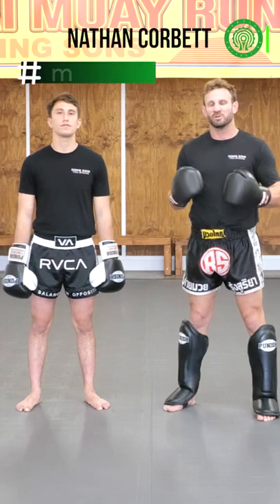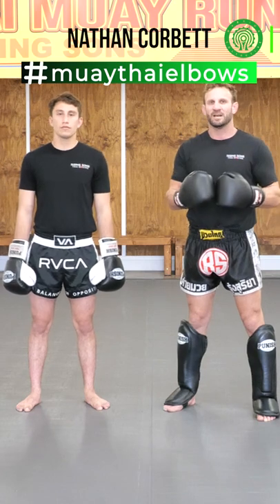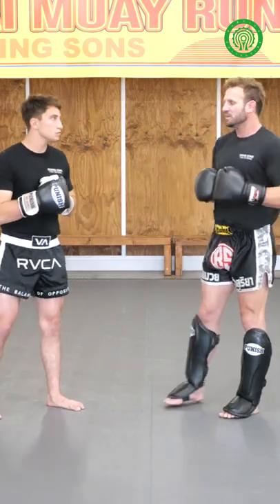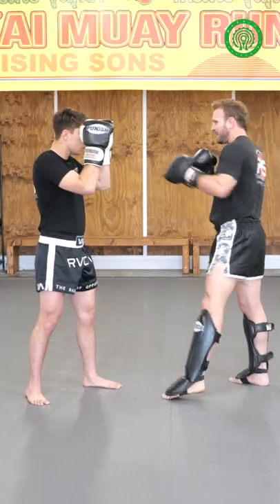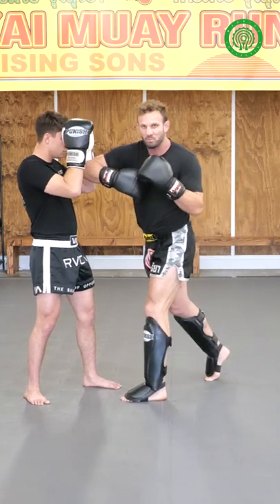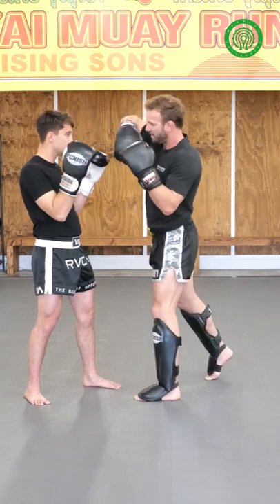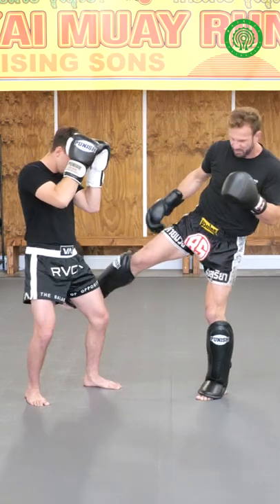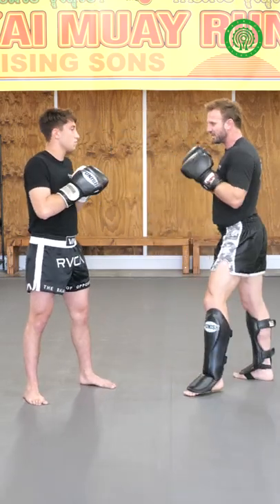Hard Hitting Elbows in Muay Thai with Nathan Corbett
Muay Thai tutorial on how to set up elbows off heavy body shots, coached and demonstrated by multiple times Muay Thai world champion, top Australian fighter and globally renowned coach Nathan Corbett.

For more in-depth full length instructional volumes on Muay Thai or other Martial Art disciplines,